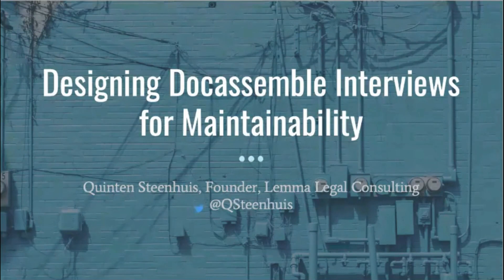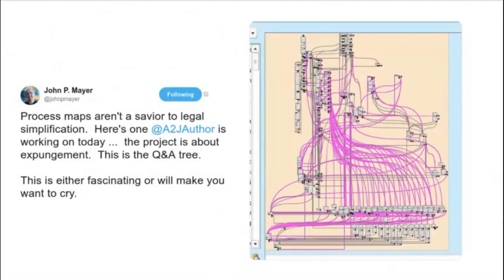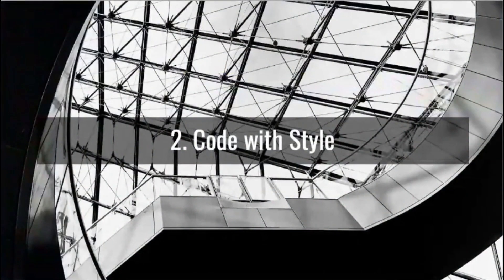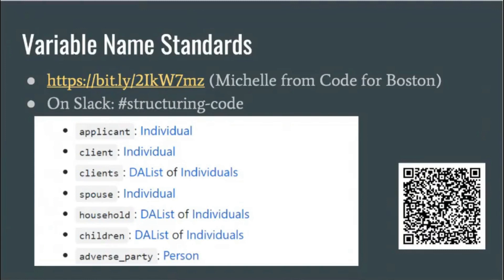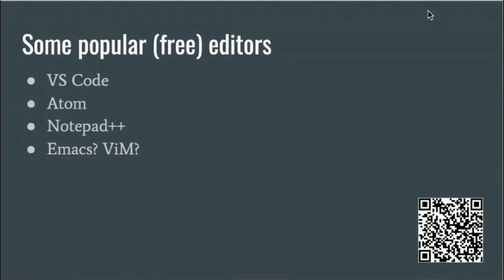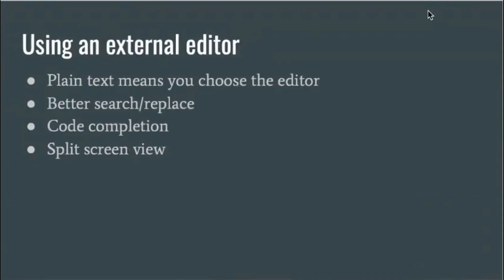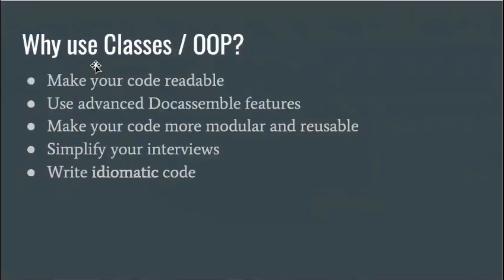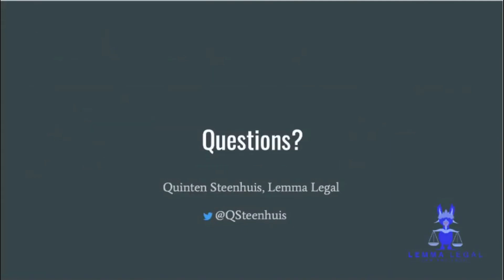Designing Docassemble interviews for maintainability - Quinten Steenhuis - Docacon 2019